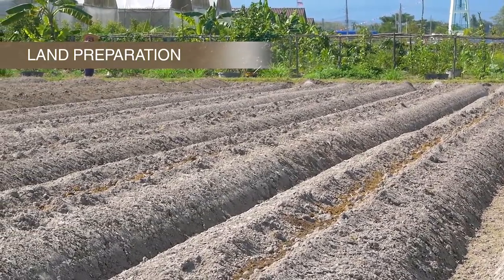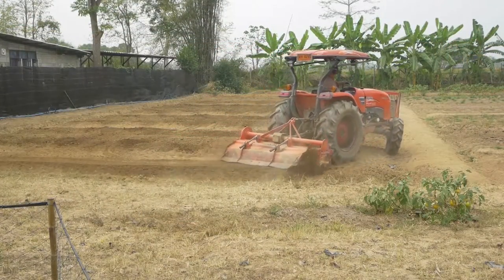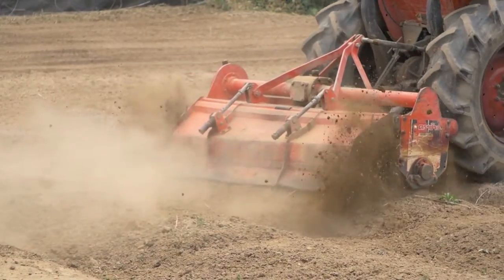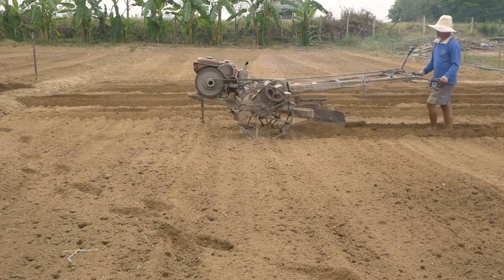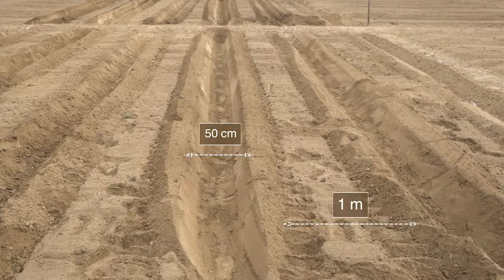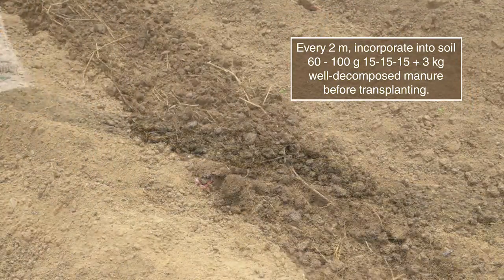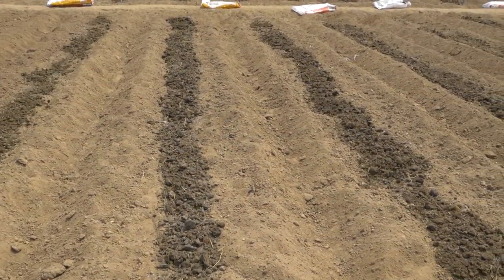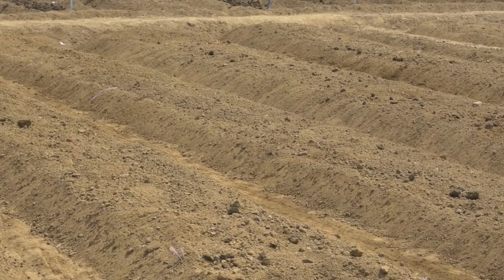Land preparation for farming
Want to know how to prepare your land before planting? This video provides information for small-scale vegetable farming in South-East Asia on:

- Plowing
- Spacing (wet and dry season)
- Soil and manure
- Bed formation
- Tips and techniques for best results

This video is part of a series demonstrating good farming practices produced by East-West Seed Knowledge Transfer (EWS-KT), designed to help small scale farmers improve their yields through good farming practices.

All technical recommendations are verified by Wageningen University & Research as well as our teams out in the field to combine global expertise with a local understanding of conditions and needs.